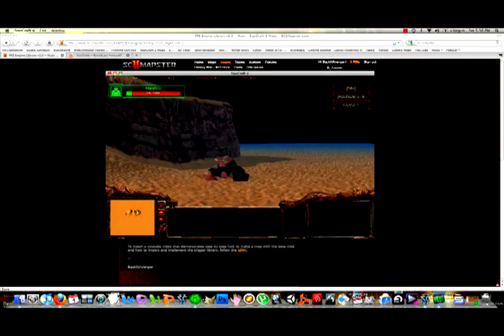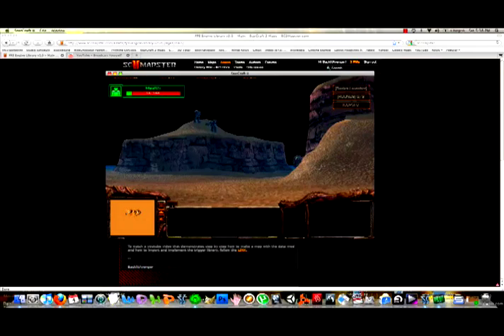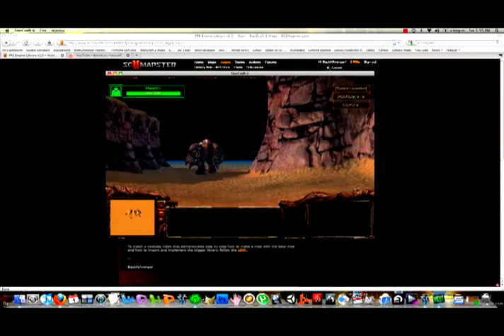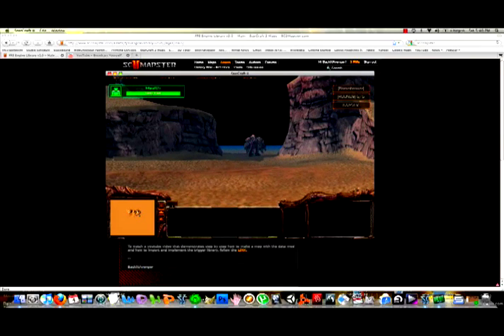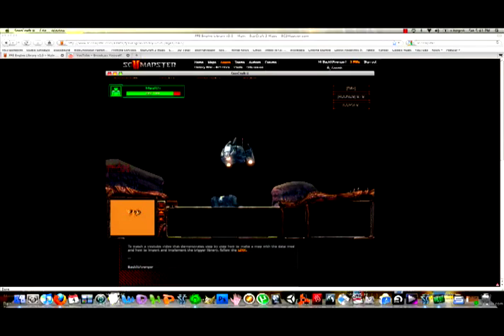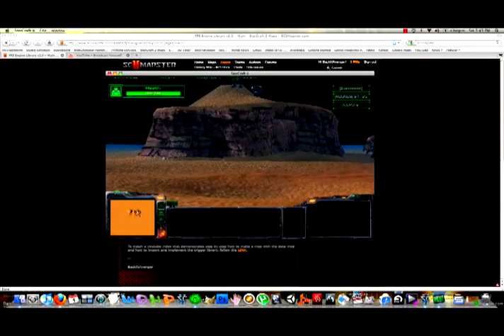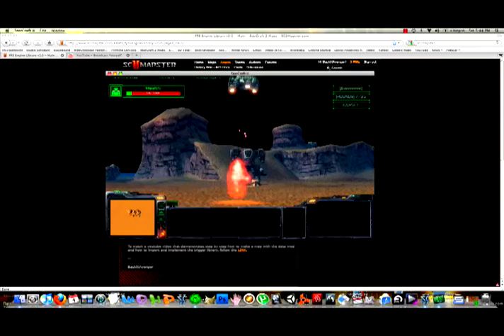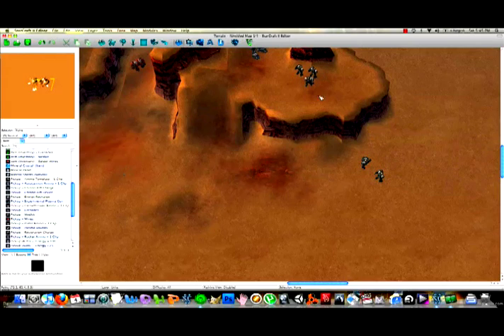FPS Engine Tutorial 2 - Adding Units and Items Part 2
This is part two of the second tutorial for my FPS Engine. This continues the themes from part 1: how to add units and items, and how the ammo system works. This takes the boring map we made in the 'initialization and implementation' video and makes it interesting by adding enemy units.